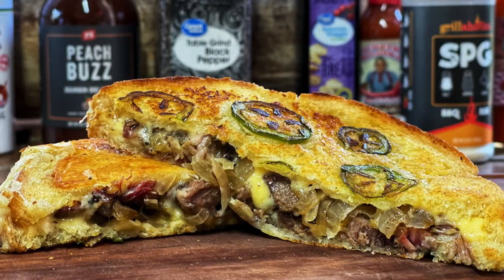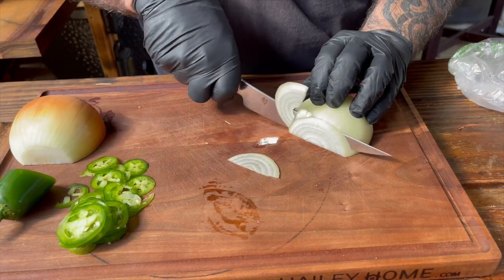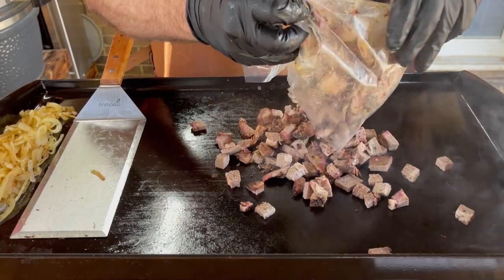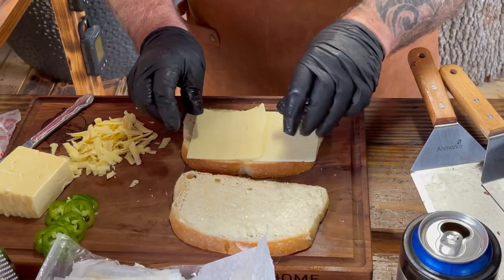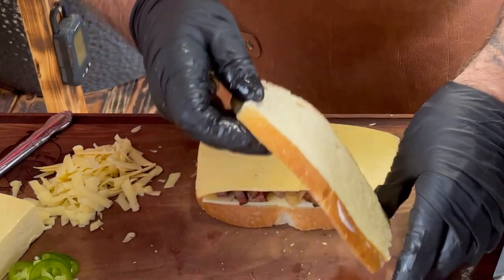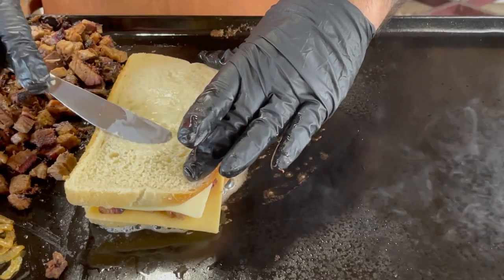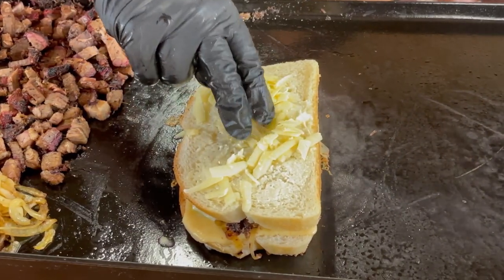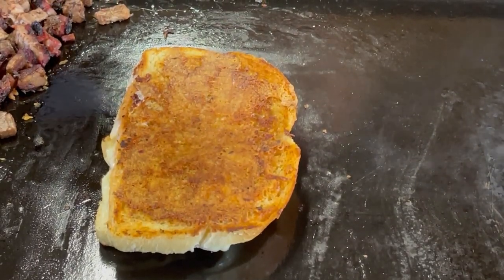Smoked Brisket Grilled Cheese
In this video I smoked a whole brisket, and used leftovers to create an outstanding and very tasty grilled cheese sandwich that would please most anyone.  Brisket grilled cheese sandwiches is a great way to use leftover brisket.  This brisket sandwich not only has thin sliced jalapenos embedded into the bread, but also has a crispy cheese exterior on the bottom side for a delightful crunch and taste.

Fireboard just introduced their new extremely accurate instant read thermometer called Spark!

I have a lot of people that ask where they can get certain things that I use in my videos, so I created a Amazon Store, and have everything I could think of that I've used one way or another in previous videos and listed them within it, so please take a look around and hopefully you will find what you're looking for.  Also I will update as I need to.  Thank You!